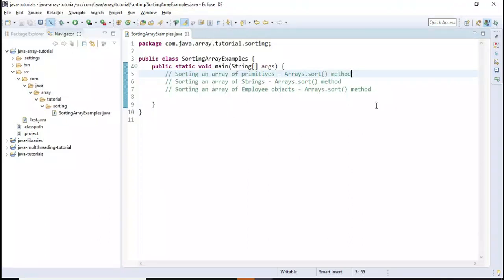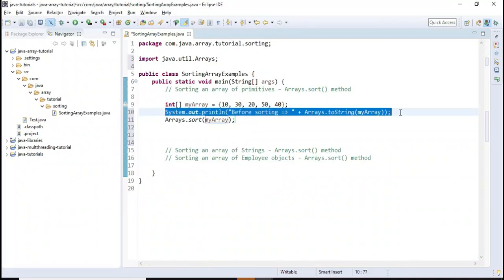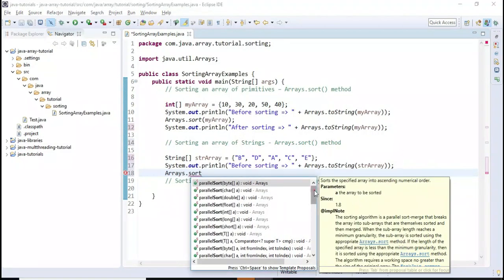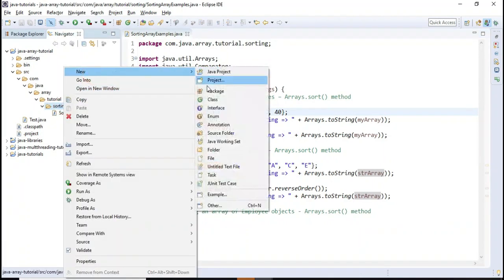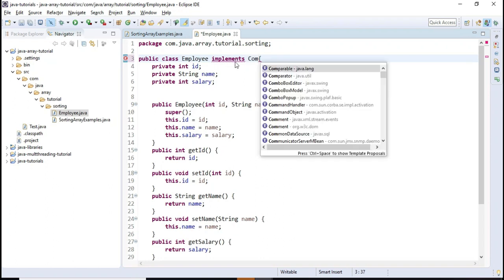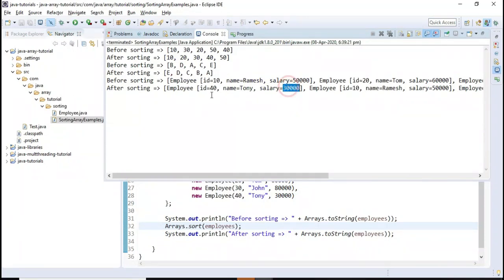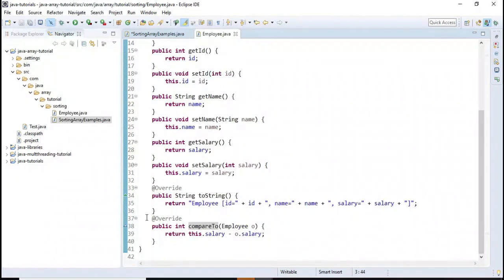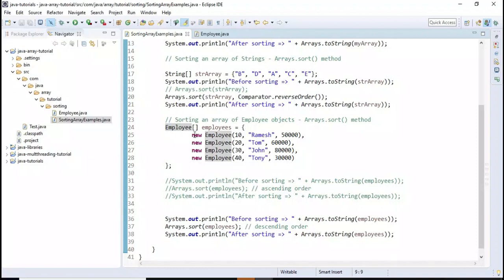Java Sort Array of Objects in Ascending and Descending Order | Arrays.sort() Method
In this tutorial, we will see how to sort an array of primitives, strings and custom objects (employee) with a Comparable interface with an example.

1. Java.util.Arrays class – Arrays.sort() method
2. Sorting an array of primitives - Arrays.sort() method
3. Sorting an array of String objects in Ascending and descending order - Arrays.sort() method
4. Sorting an array of Employee objects (by salary) in Ascending and descending order (with Comparable interface) - Arrays.sort() method

Get source code of this tutorial from my blog post